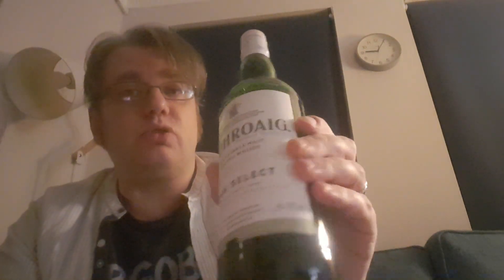28mm Black Powder Borodino Refight.